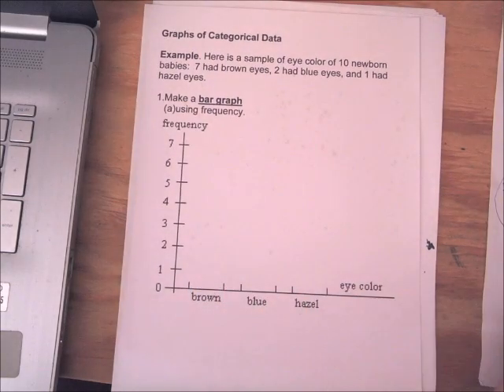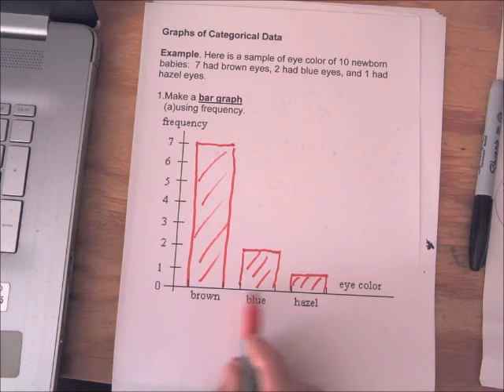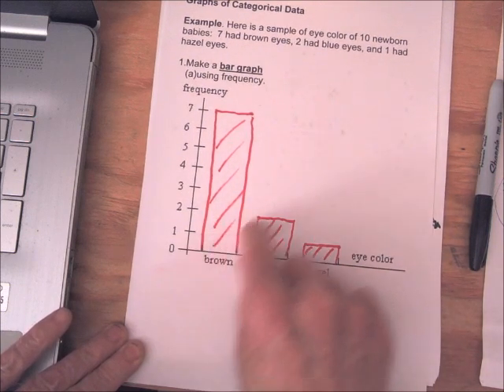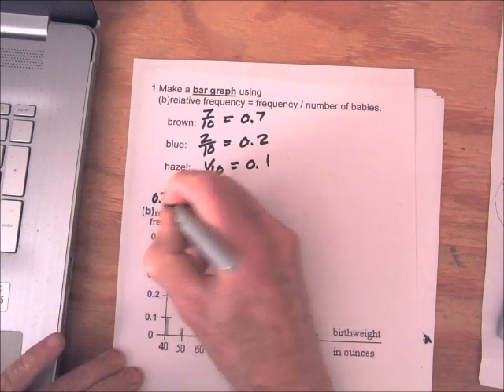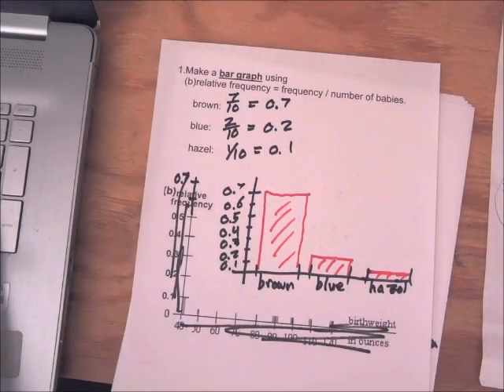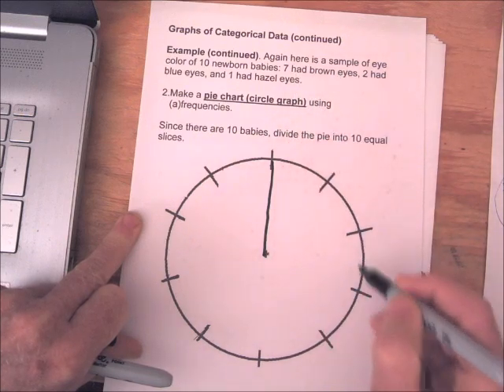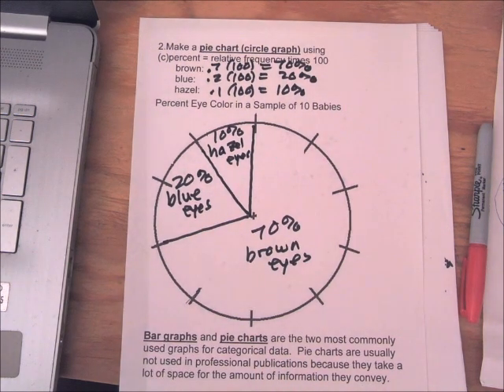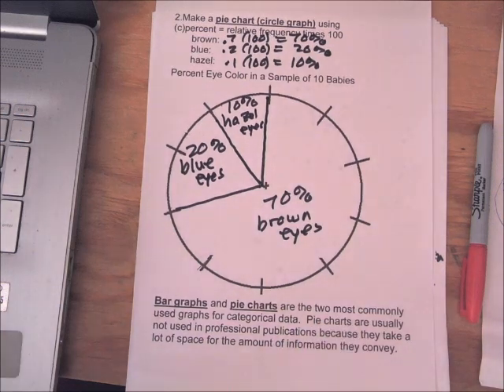149/150 Graphs of Categorical Data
Graphs of categorical (qualitative) data.